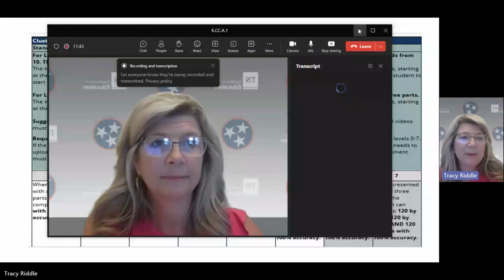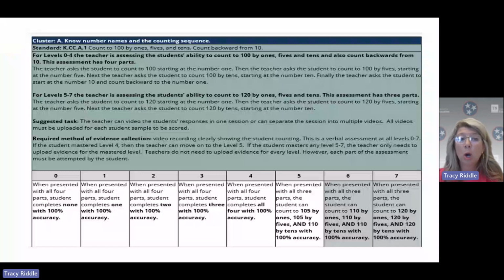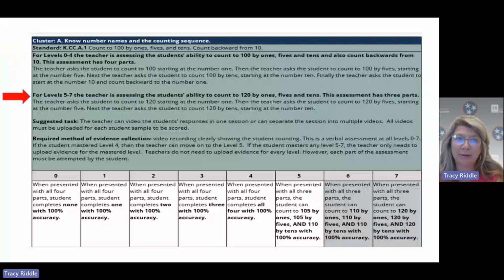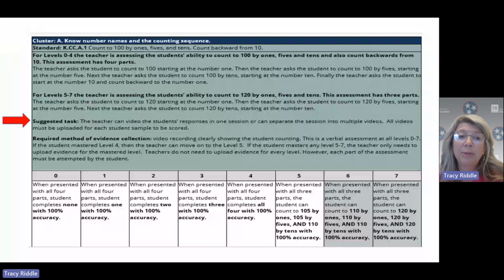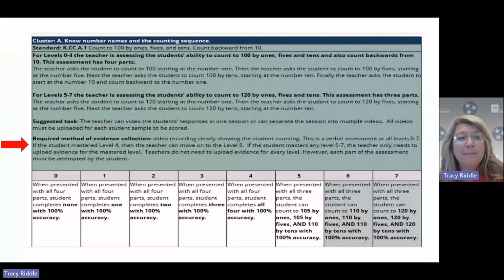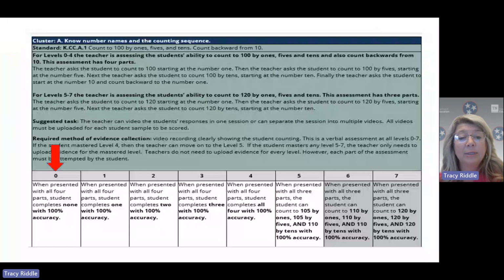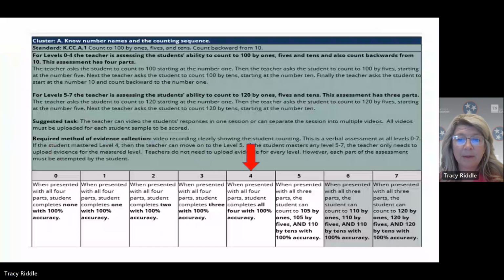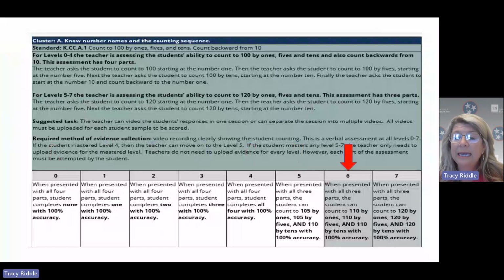K CC A 1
This is the portfolio rubric guidance for K.CC.A.1.